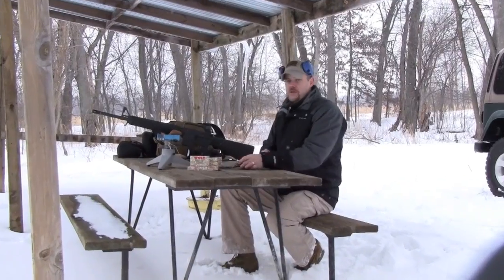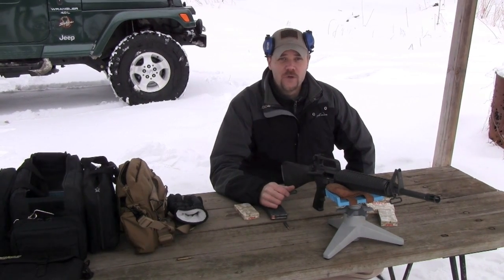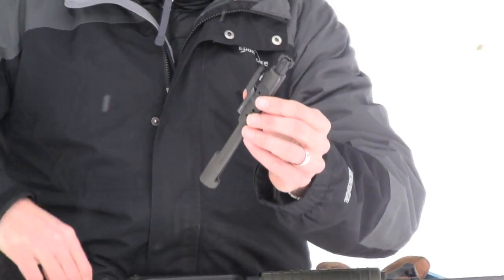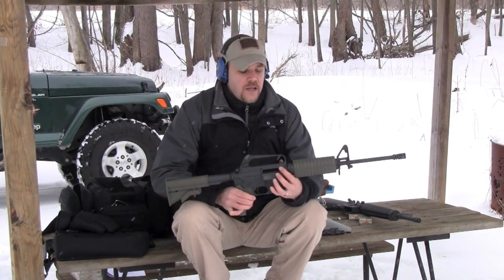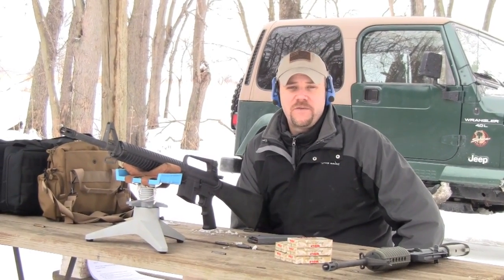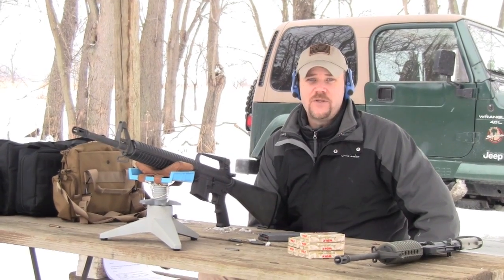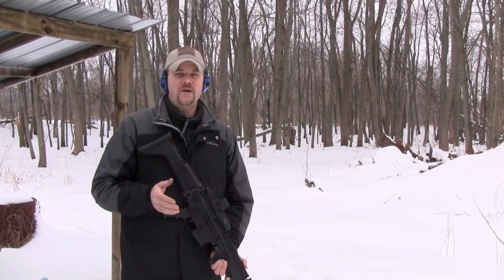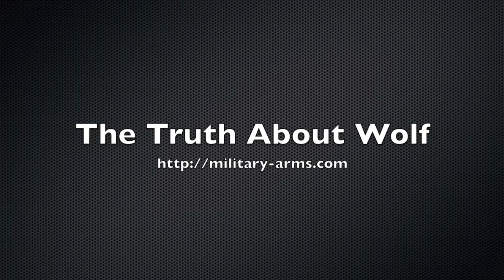The Truth About Wolf Ammo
People claim Wolf ammunition causes damage to their rifles, that Wolf ammo sticks in chambers or that Wolf ammo causes other failures with their rifles. This video attempts to dispel some of the myths about Wolf ammo.